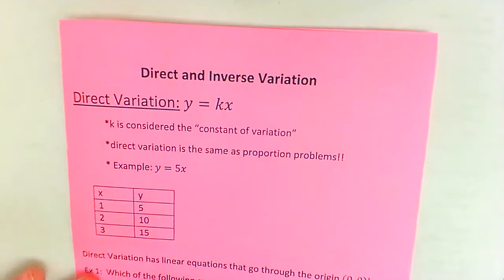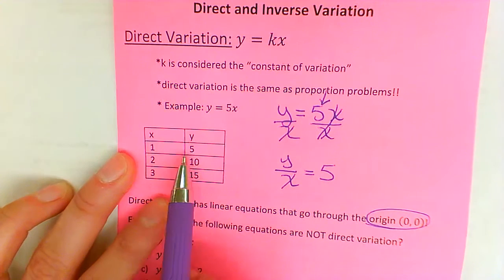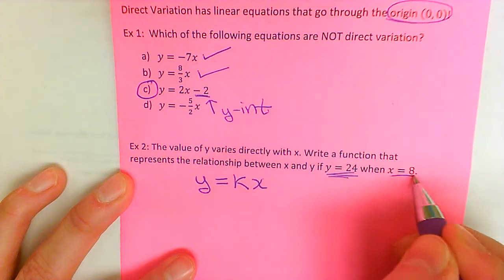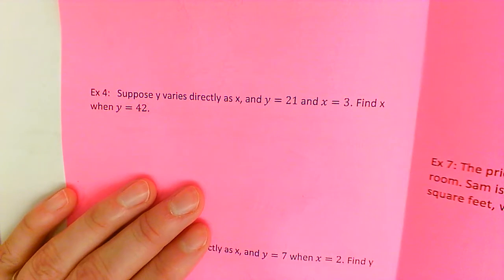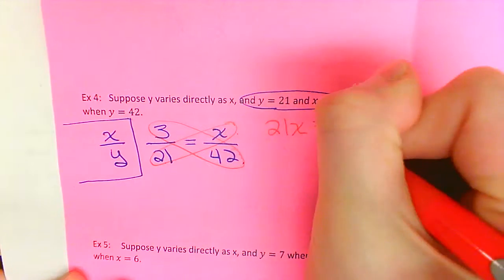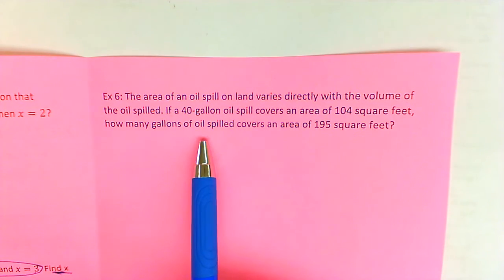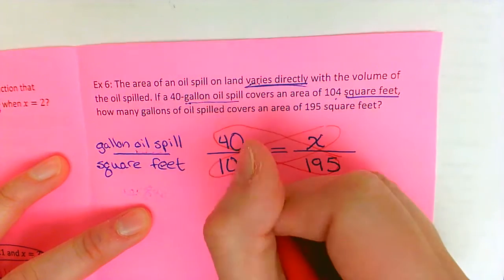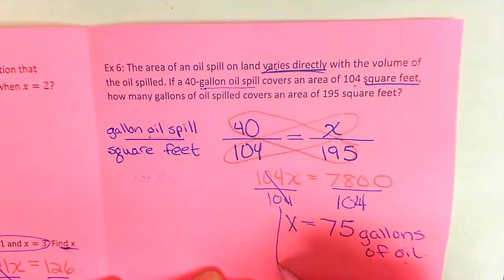Direct Variation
Notes from Wed 10/26/16